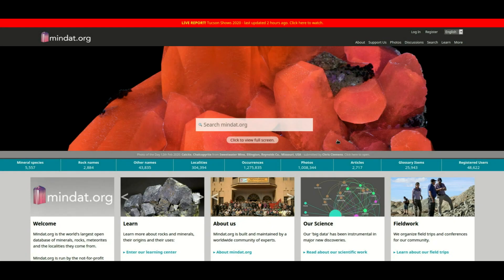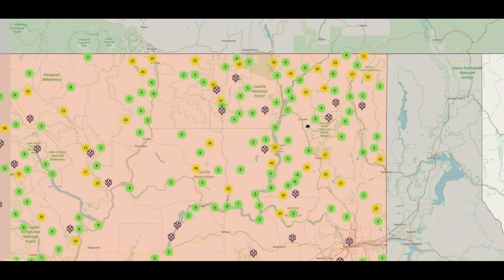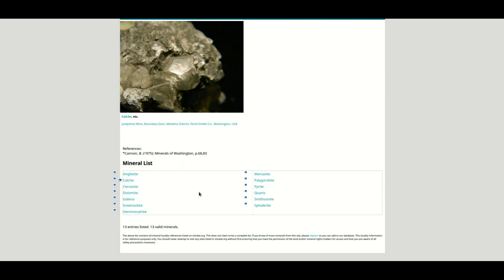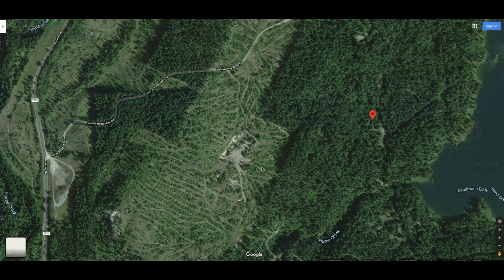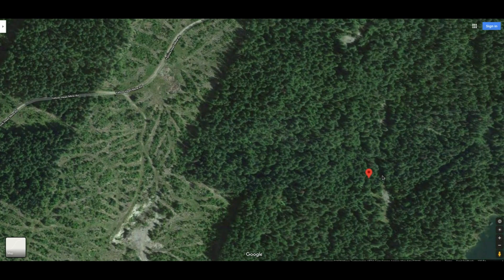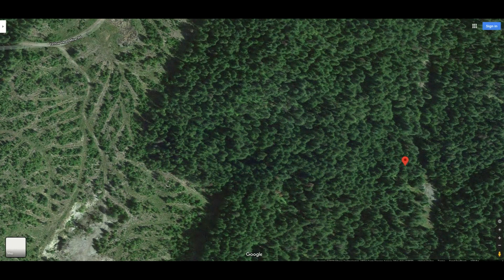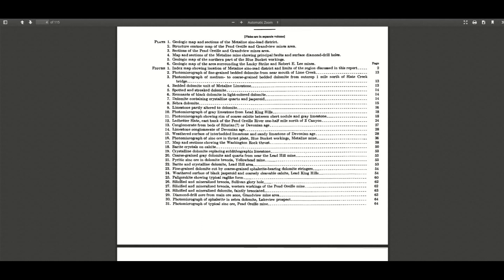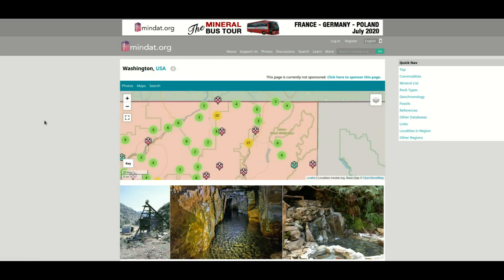Rock & Mineral Locations // How to Do Online Research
In this video, I'll be sharing some of the online research methods that I use to location interesting places to look for rocks.

This isn't everything, but it is a starting point that you can use to find interesting places to go in your area.